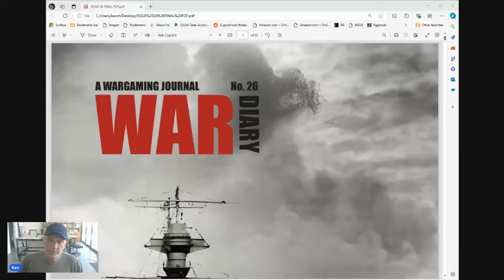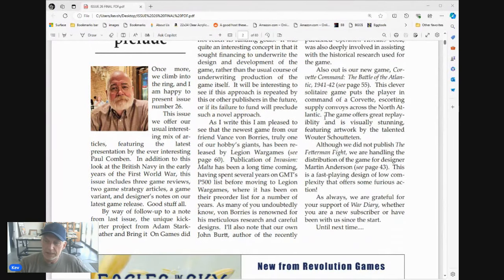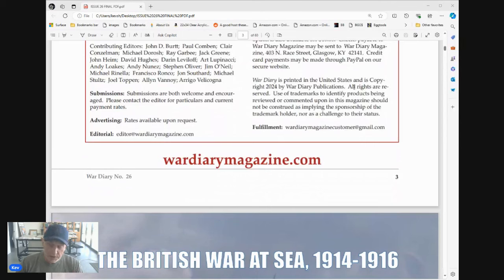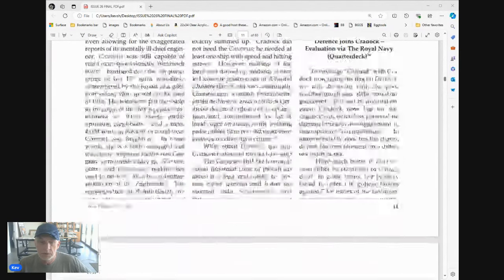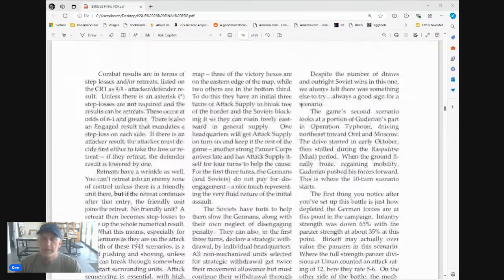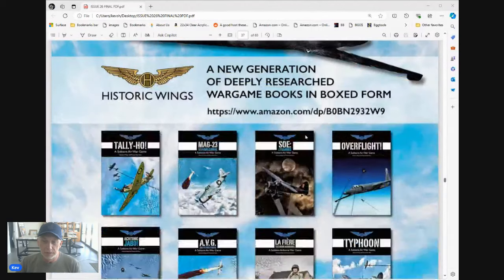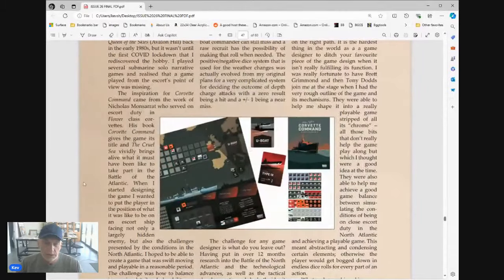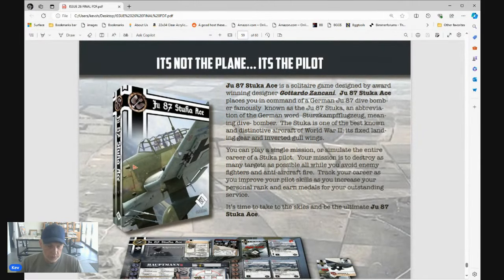War Diary #26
A quick overview of War Diary #26 The magazine that should of won the Charlie. Not that they really matter any more.

Enjoy, fresh content, comments, live play, stop motion, the art of Military History & Wargames & conflict simulations with commentary about all Historical eras.
for images, game impressions, and other guest articles and posts.

Cheers